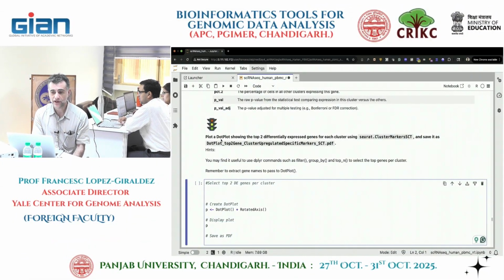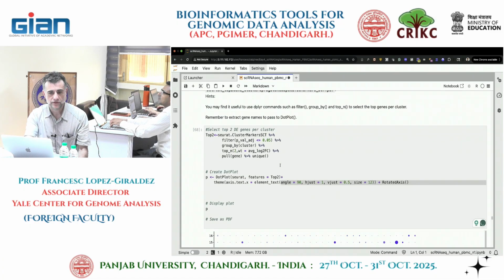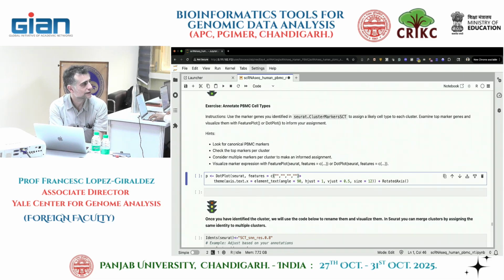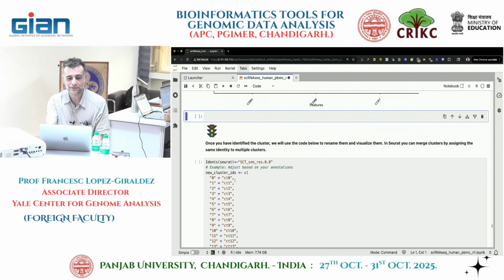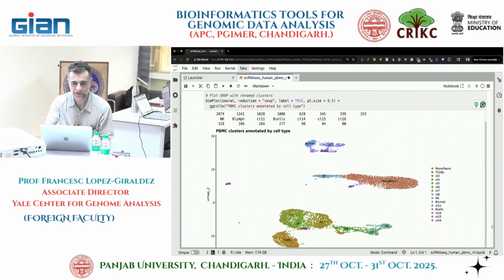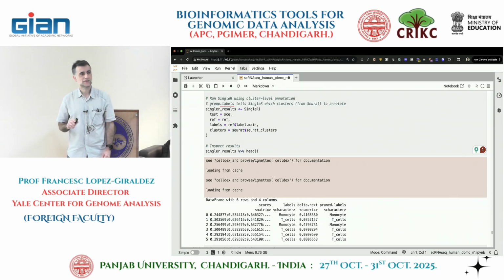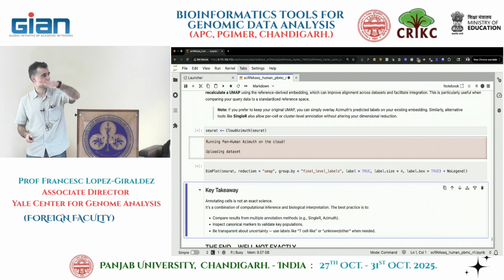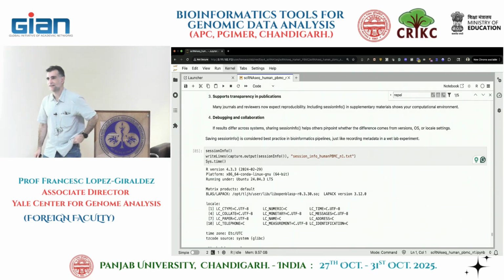T05 Data visualization with R Data visualization with R